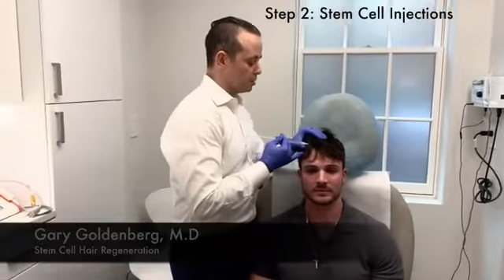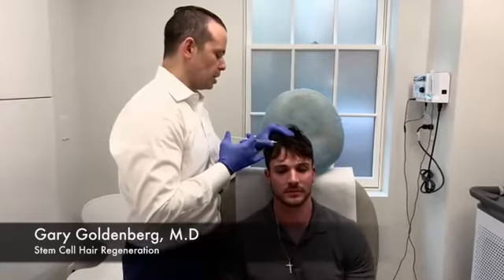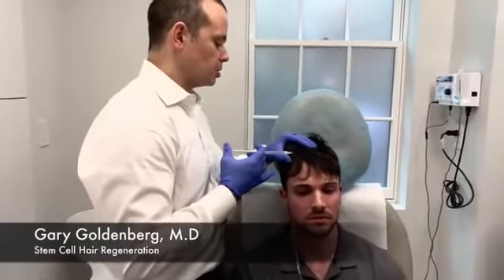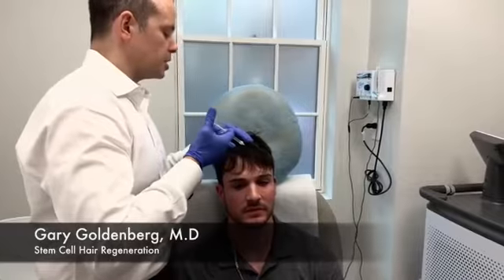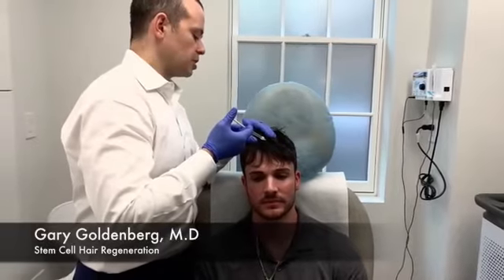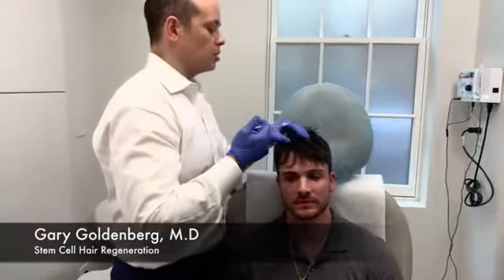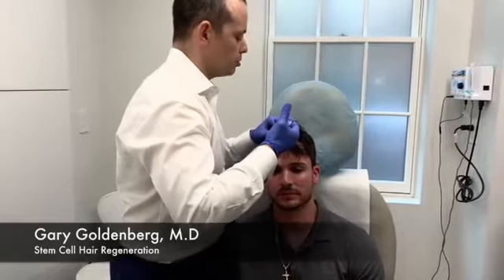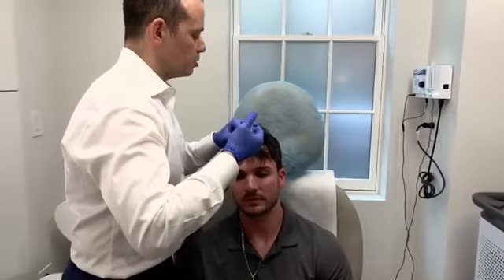Why does need stem cells and PRP for hair loss when he has a full head of beautiful hair?!?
Hair loss is much more common in those with a family history. If anyone in your family has hair loss, you may get it too. When is the best time to start treatment? As early as possible. If you notice thinning and shedding, don’t wait until it’s too late to start non-invasive treatments. .
PRP and stem cells are a great option to support follicles. These two products work best when used together.

🎯 Hair loss / hair thinning.
💉 Procedure is very well tolerated.
⏰ Takes about 30 minutes.
⏳ Best results in 3-6 months.
🏢 14 East 75th street NYC